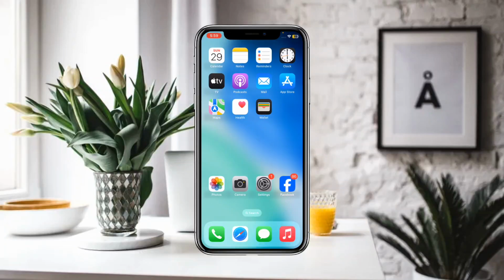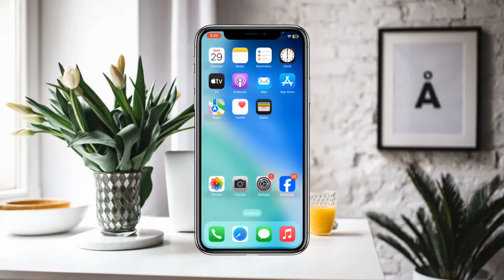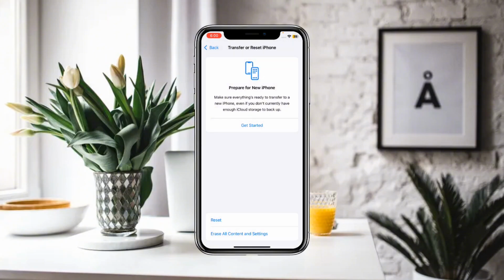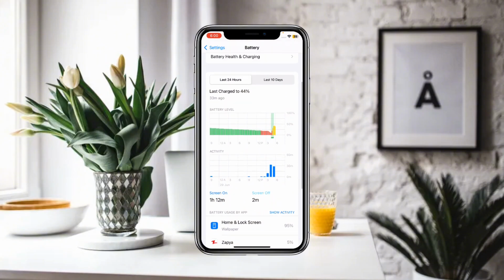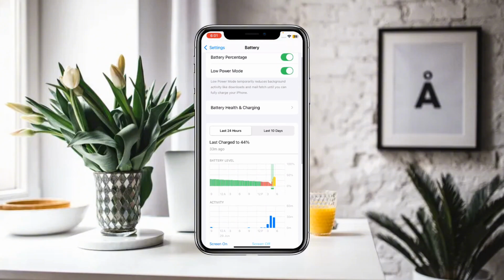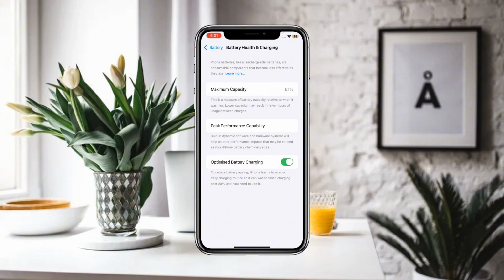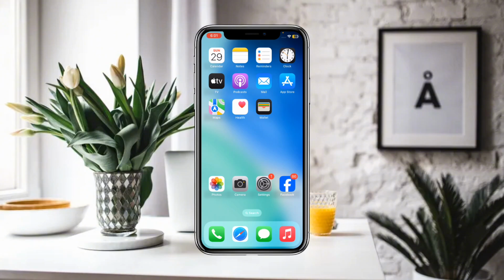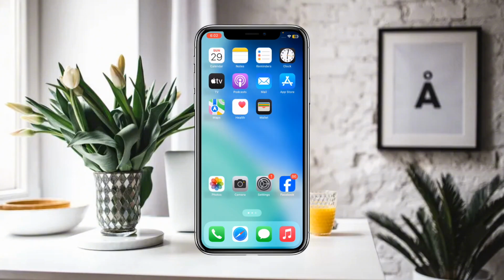iOS 26 Battery Drain Fix 🔋 | Stop Fast Battery Drain on iPhone After Update!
Are you experiencing fast battery drain after updating to iOS 26? In this video, we’ll walk you through step-by-step solutions to fix rapid battery loss on your iPhone. Whether you're using an iPhone 13, 14, 15, or newer, these battery-saving tips and hidden settings tweaks will help you improve battery performance without needing to downgrade.

🔧 What You Will Discover in This Video:

Why your iPhone battery drains faster after iOS 26

How to disable background app refresh and system drainers

Battery calibration techniques post-update

Optimizing iPhone settings for maximum battery life

Using Low Power Mode effectively

Hidden iOS 26 features affecting battery

Whether you should wait for a new patch update or downgrade

how to fix battery drain after iOS 26 update

iPhone battery draining fast iOS 26

iOS 26 battery issue fix

iPhone 14 Pro battery drain iOS 26

best settings to save battery iPhone

how to fix iPhone overheating iOS 26

turn off iOS 26 features to save battery

Apple support battery issues

iOS 26 fast battery drain fix

iPhone 15 battery issue

iOS 26 battery performance

save battery iOS 26

iOS 26 update causing battery drain

how to improve iPhone battery

iOS 26 battery saving settings

iPhone keeps dying fast iOS 26

Apple iOS 26 update battery fix

iPhone 13 Pro Max battery problem

iPhone settings for long battery life